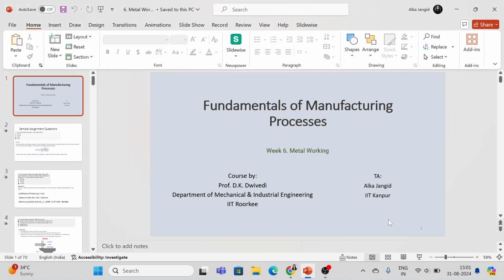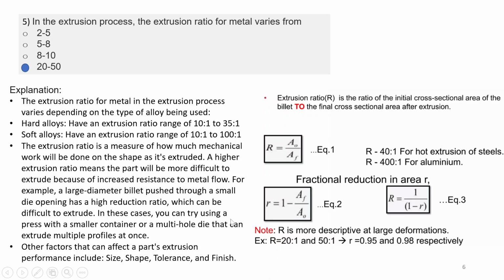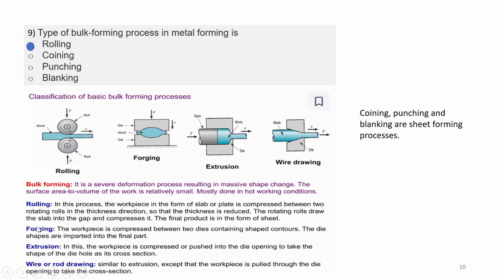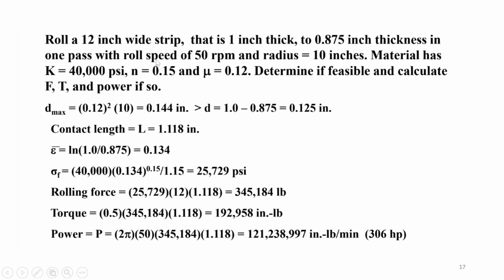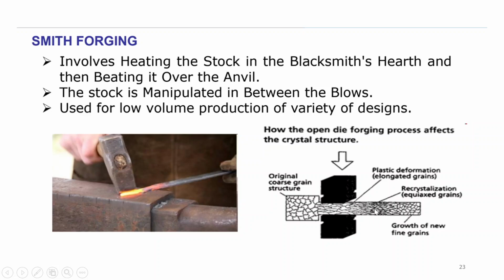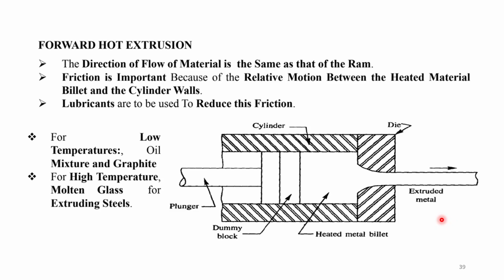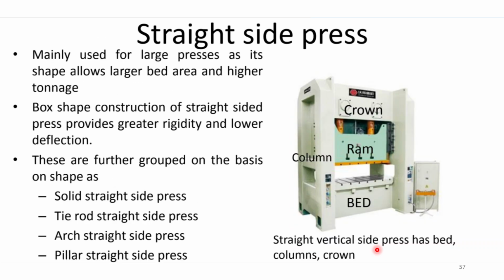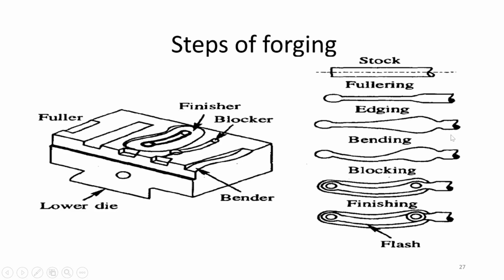Week 6 Fundamentals of Manufacturing Processes Online Doubt Solving Session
Online Google Meet session on Fundamentals of Manufacturing Processes NPTEL course  (ME123)
Week 6- Metal Working